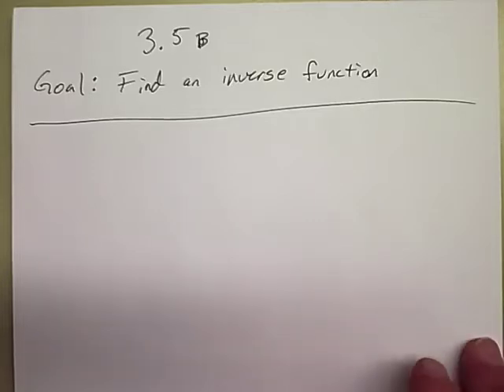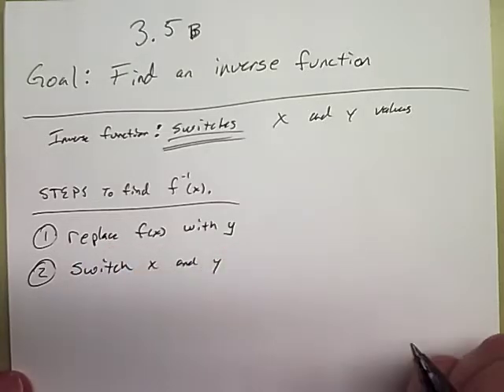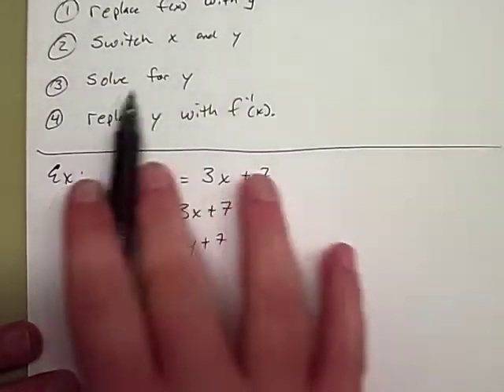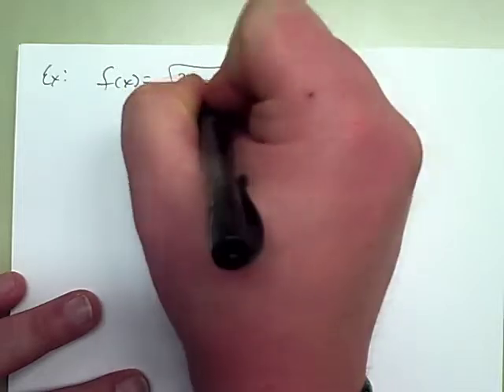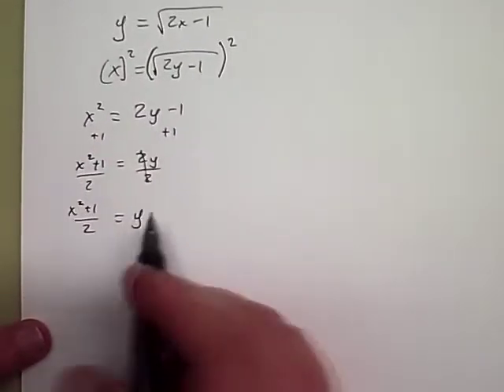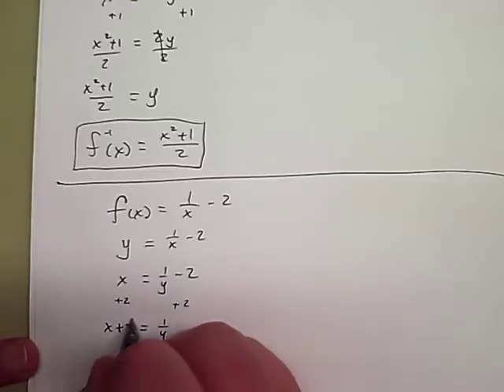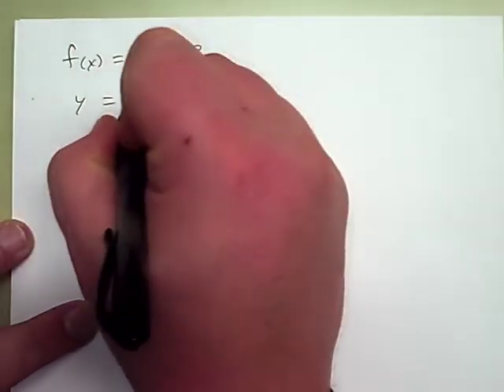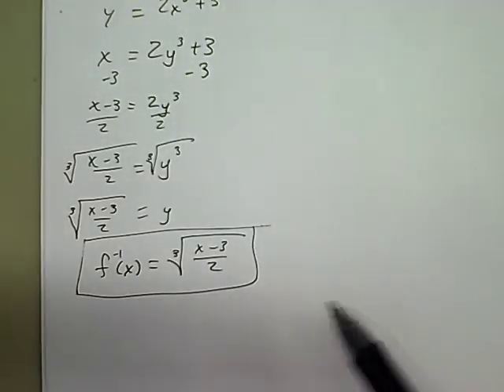Mr. Stephens ICA 3.5b